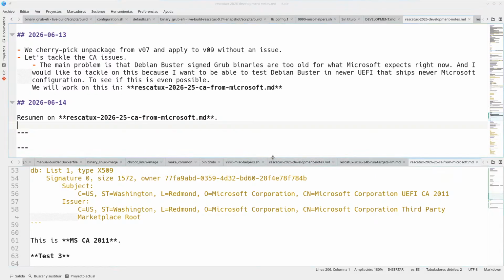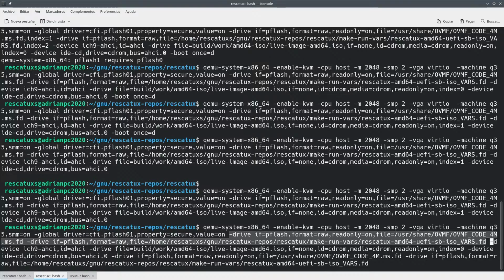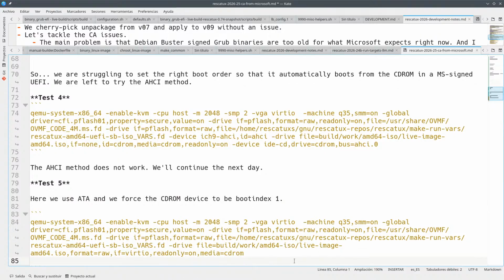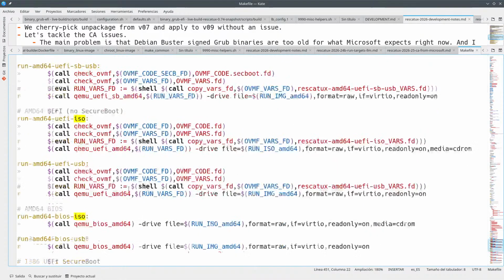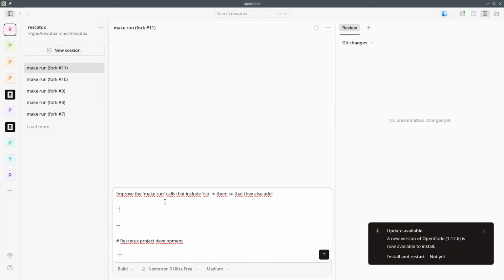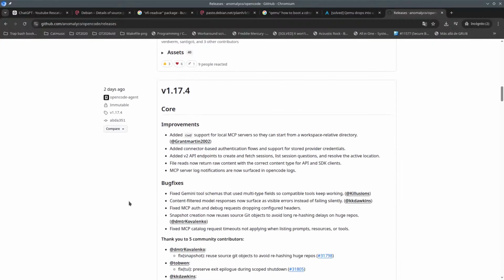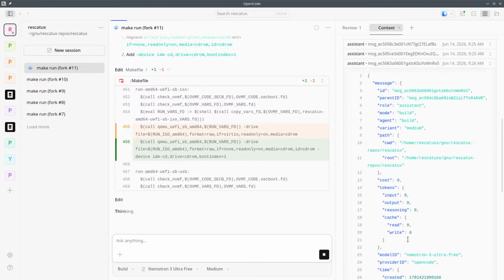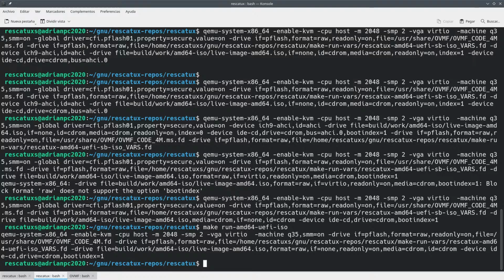Port to Debian 12 | 2026 | Episode 26 | Rescatux Development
In today's video I will try to boot from a CDROM from a qemu UEFI VM.

Porting to Debian GNU/Linux 12.

- Dealing with Docker and multiple architectures
- Testing to also to port to Debian GNU/Linux 10.